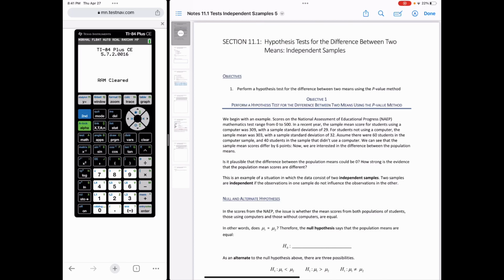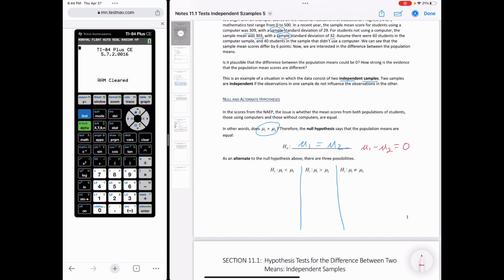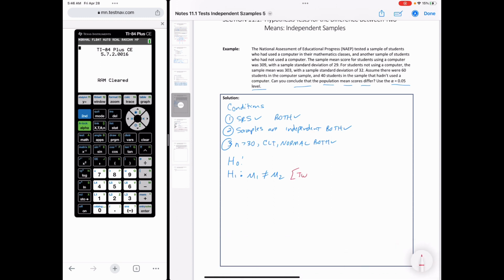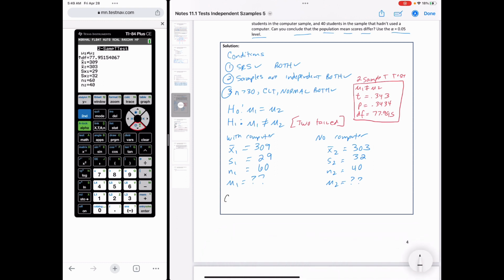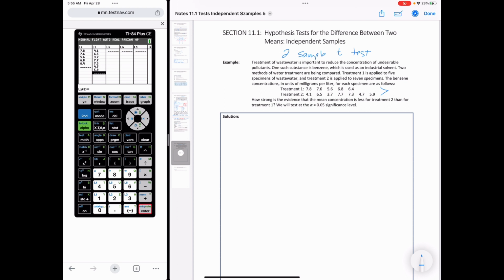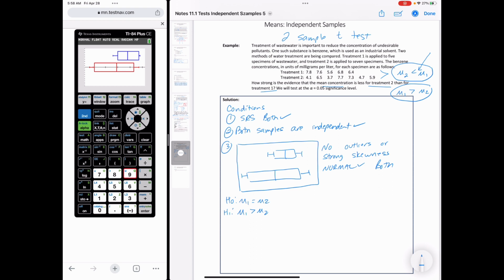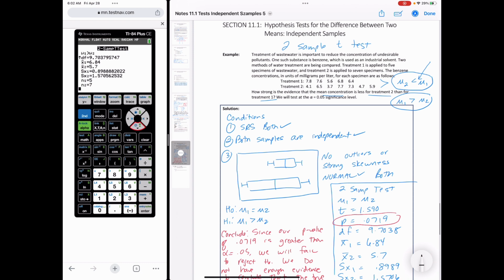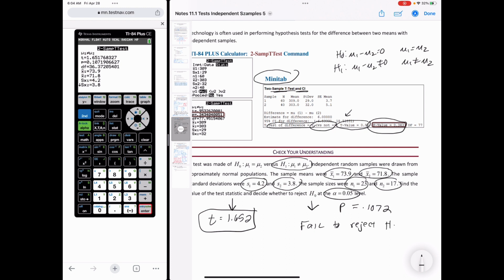Notes 11.1 Hypothesis Tests for Difference Between Two Means: Independent Samples